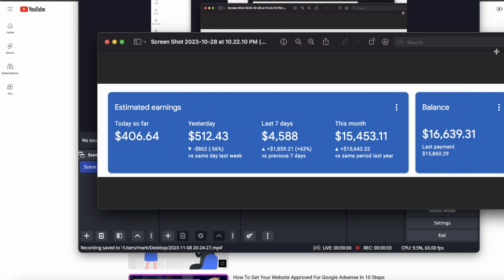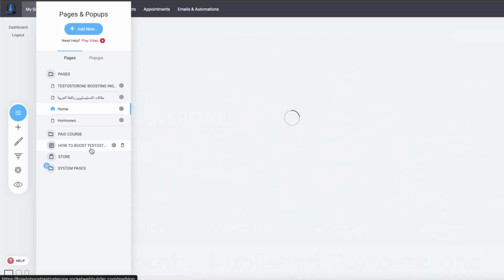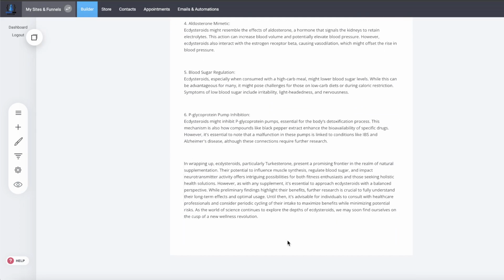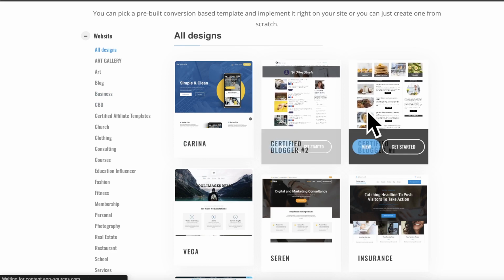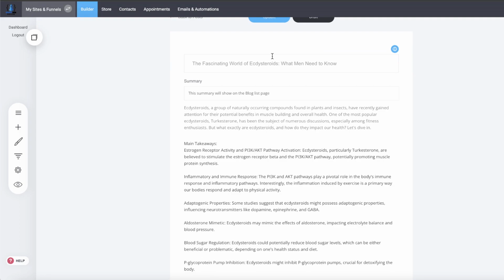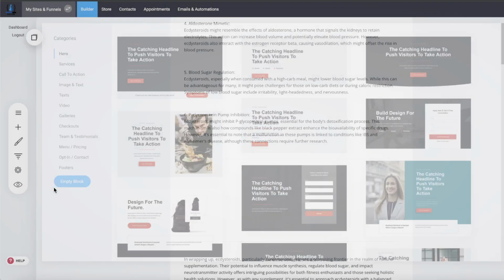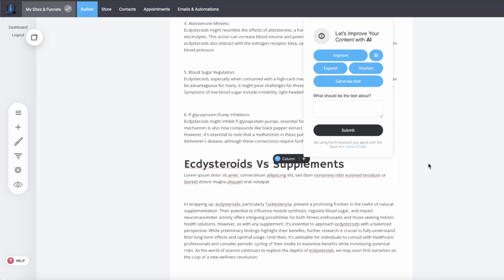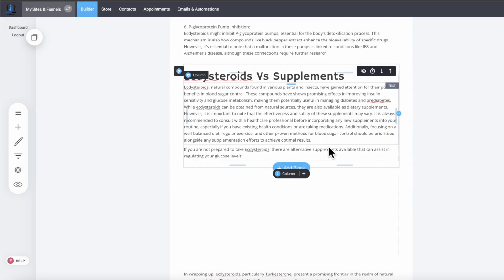How I Make $400+ a Day With Adsense Blogs in 2024